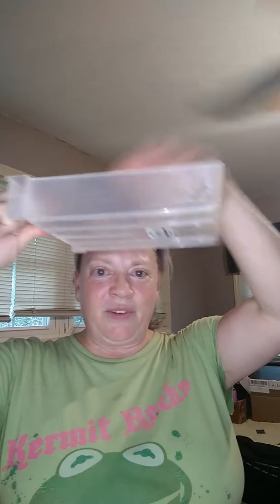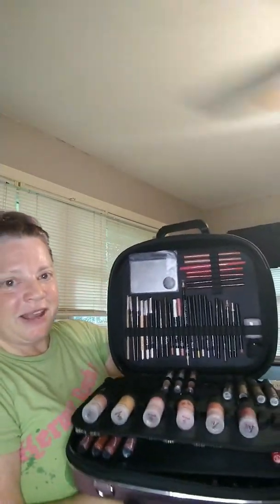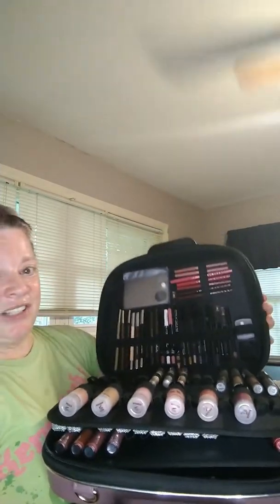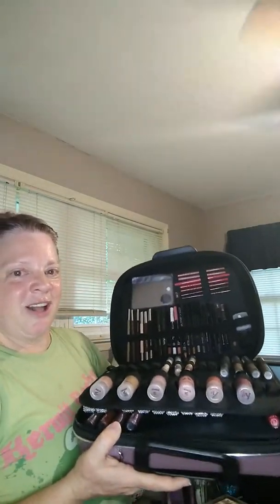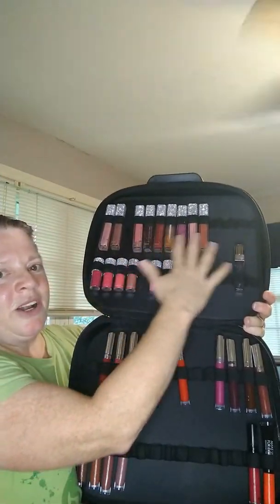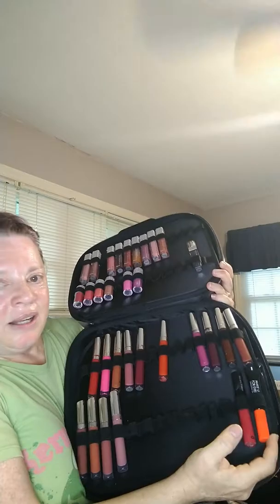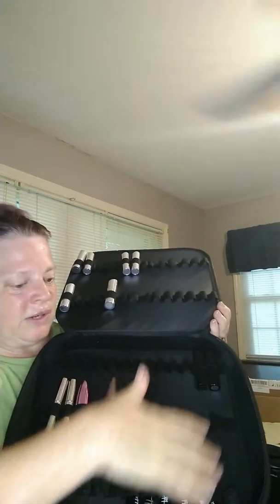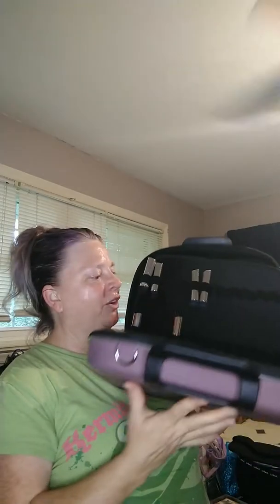Lippie book pro review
Showing all the features and stuff in my Lippiebookpro and how it has saved me space and what I would change or add.